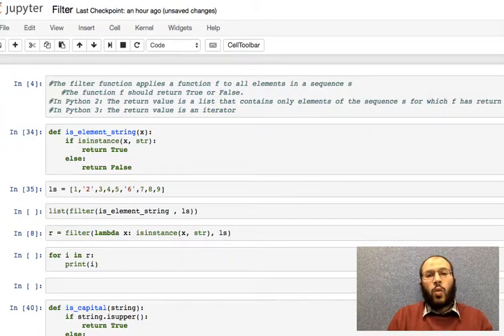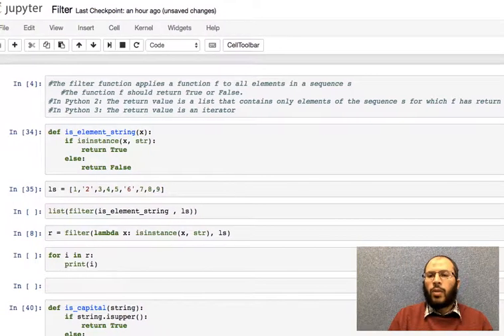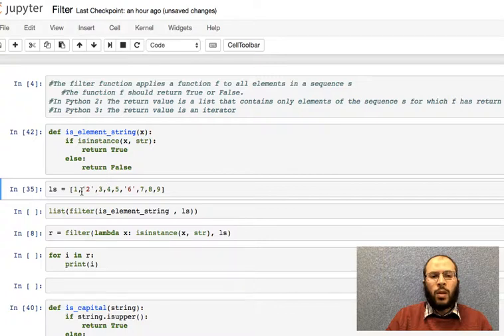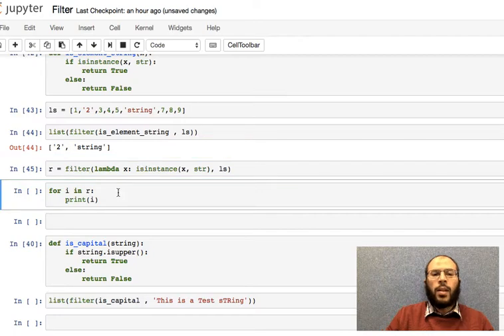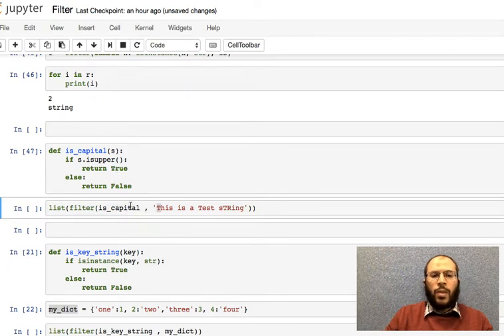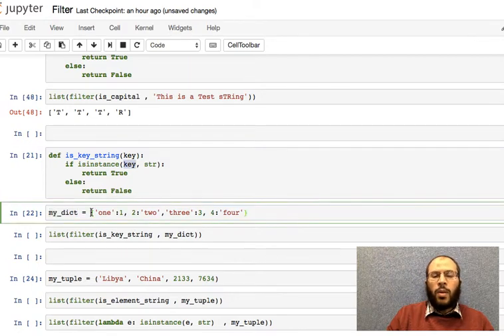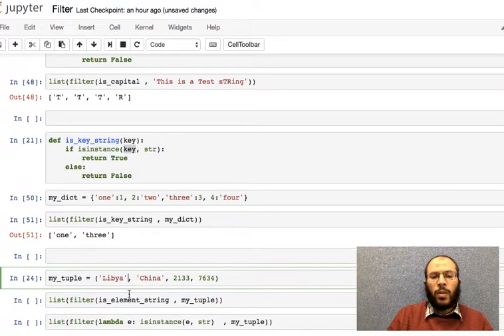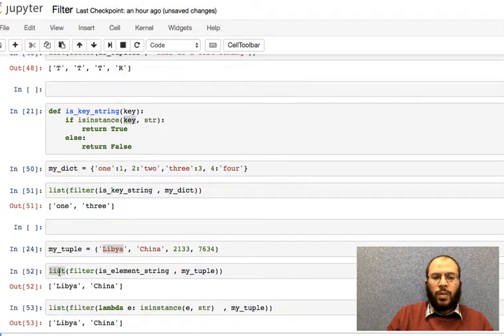Python Tips & Tricks: The filter Function in Python